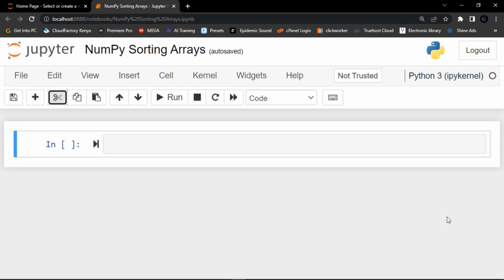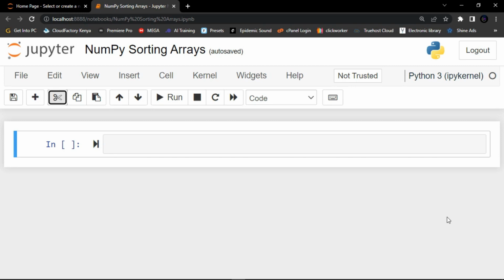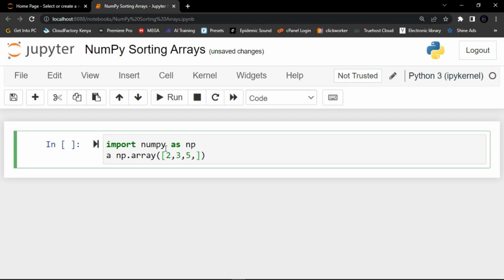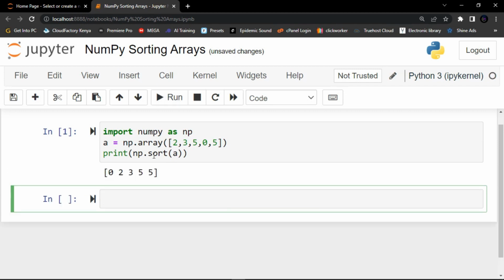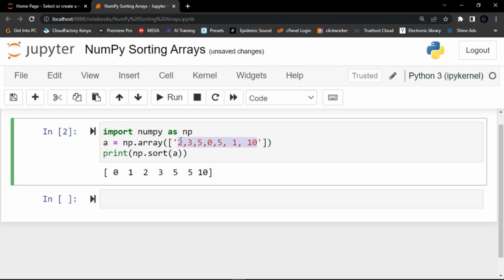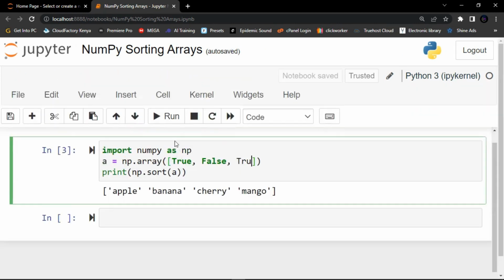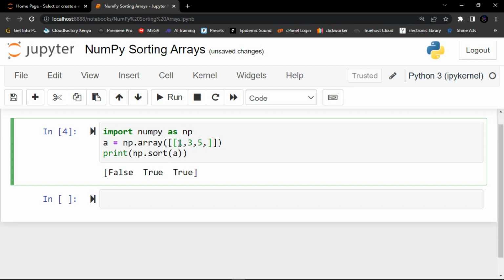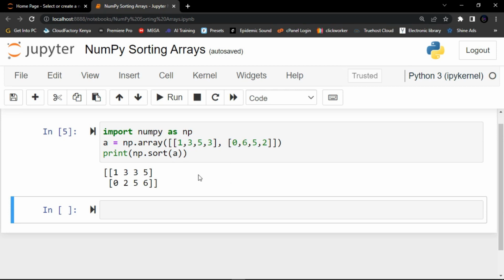NumPy TUTORIALS | LESSON 13 | ARRAY SORT